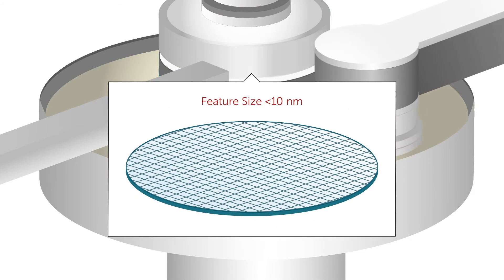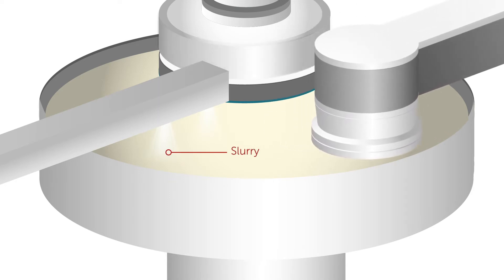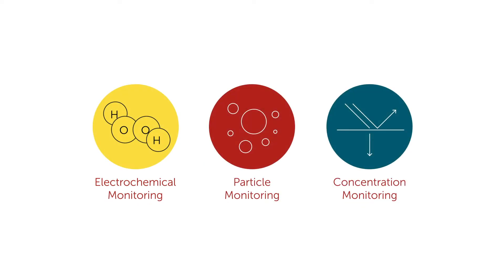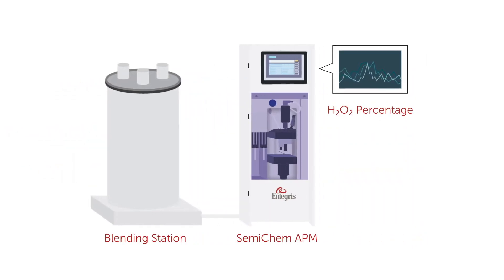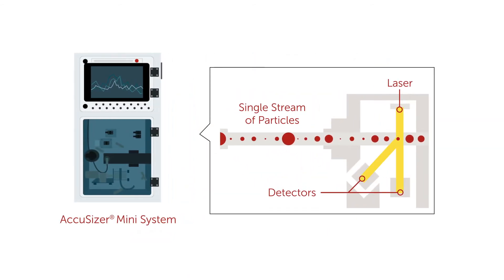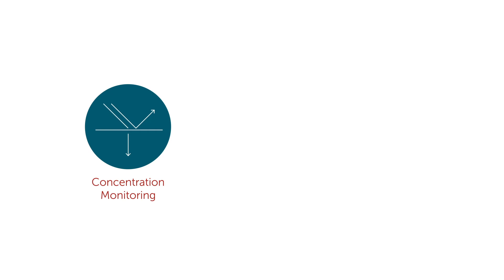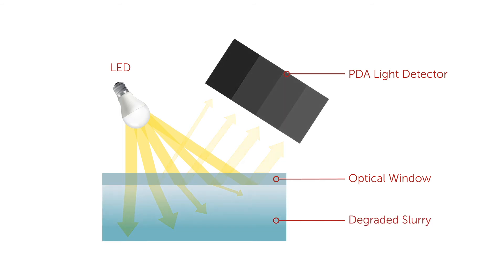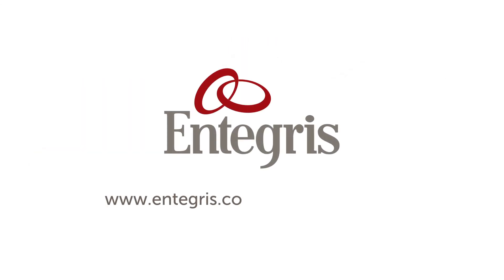CMP Process Monitoring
This animation explains how, with help from complementary Entegris technologies, fabs can continuously monitor CMP slurry - from blending through point of use - and greatly reduce yield loss and achieve CMP mastery. RT 1:41.